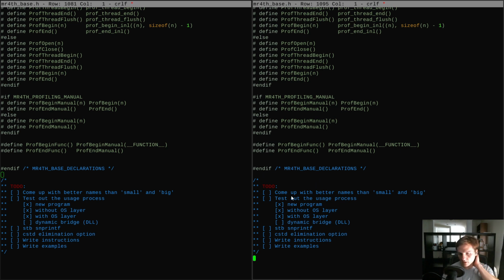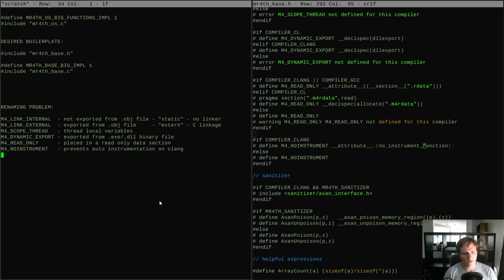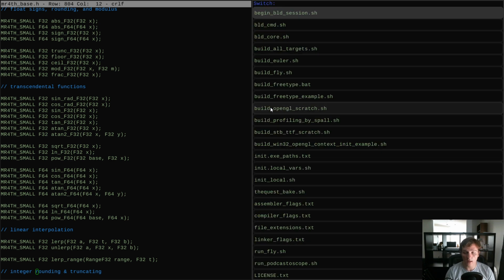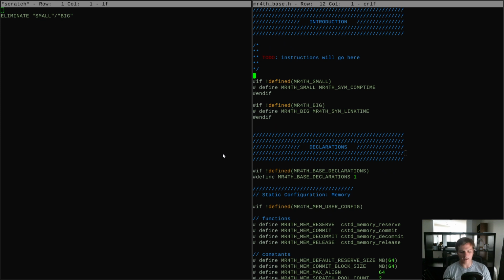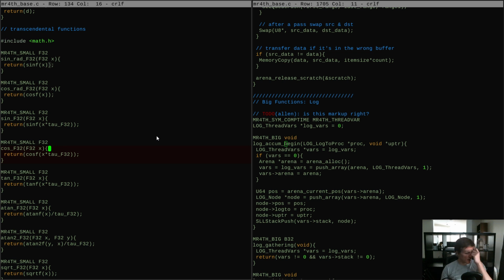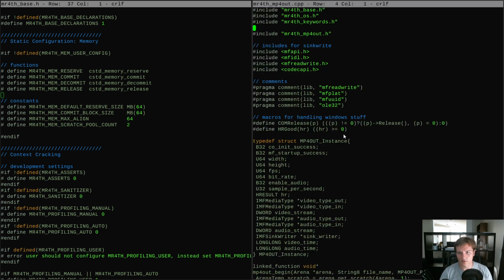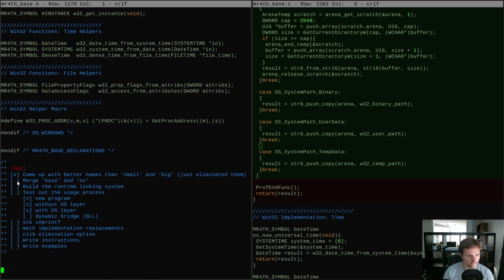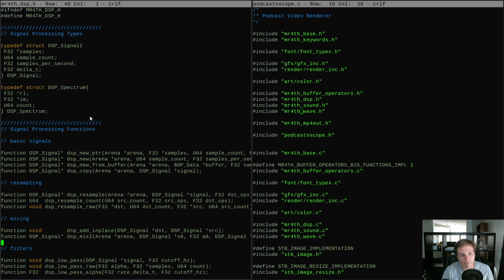(07.16.2024) mr4th_base.h: Symbol Qualifier Macros and Base OS Merge